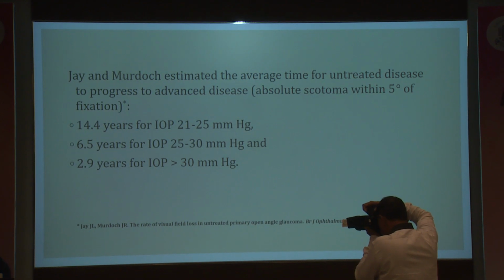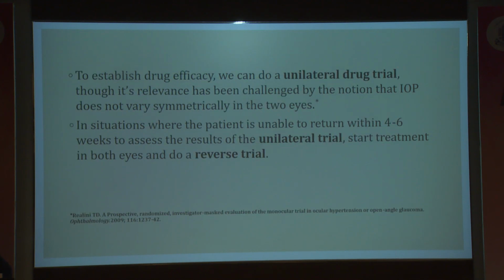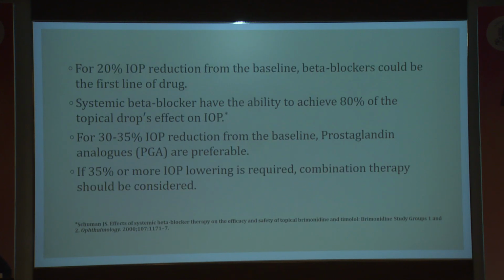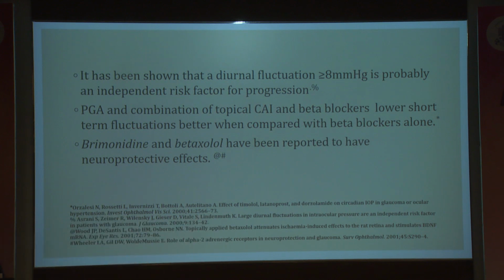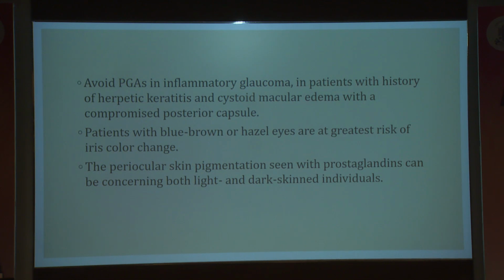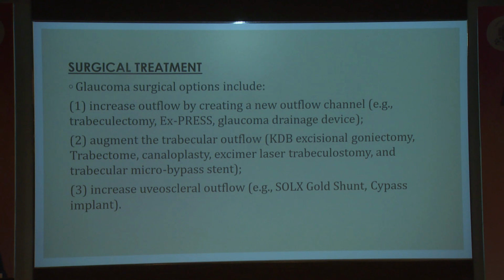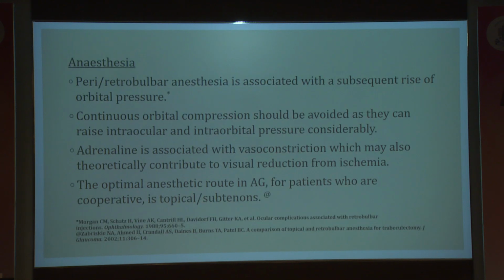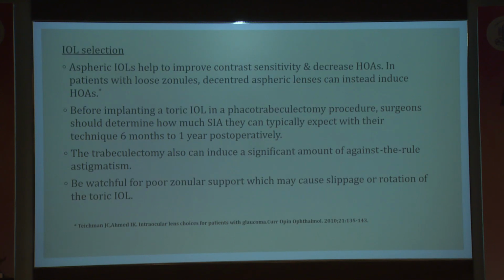AIOC2022 IC171 topic Dr Kartik P Panikkar Patient specific management Medical & surgical pearls